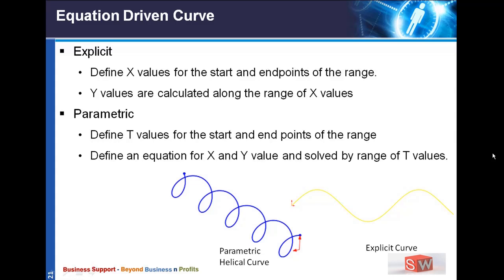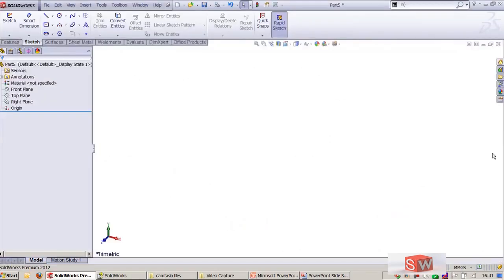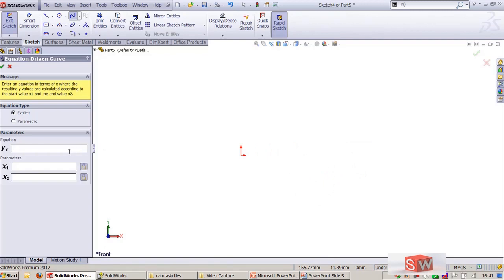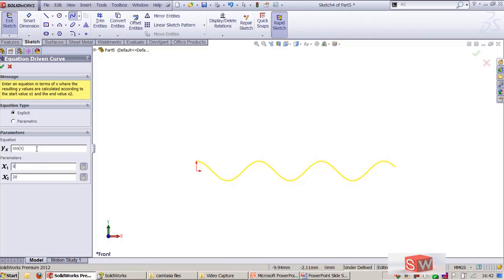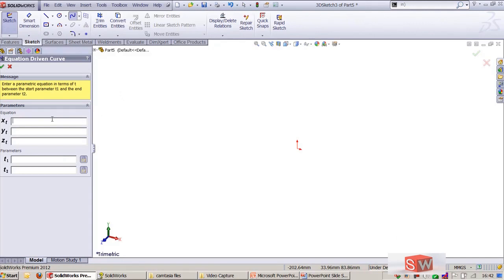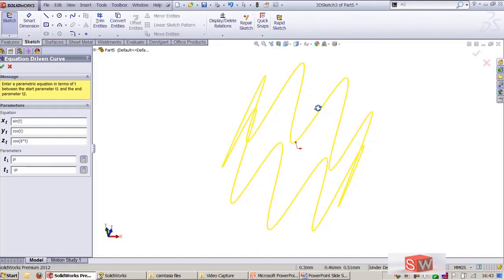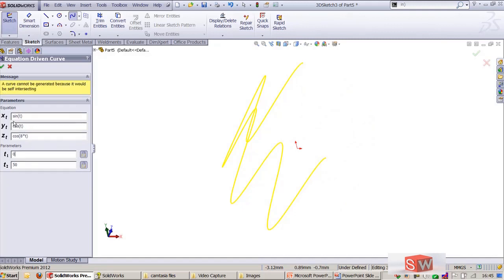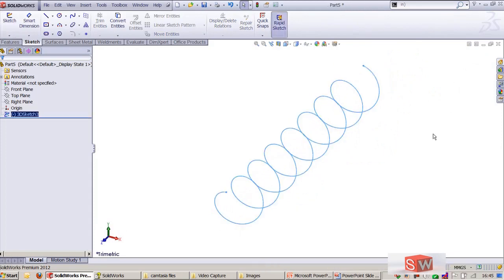SolidWorks Tutorial for Beginners #9 | Solidworks Equation Driven Curve | Explicit | Parametric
1.00 - Equation Driven Curve,
2.00 - Explicit,
3.00 - Parametric,